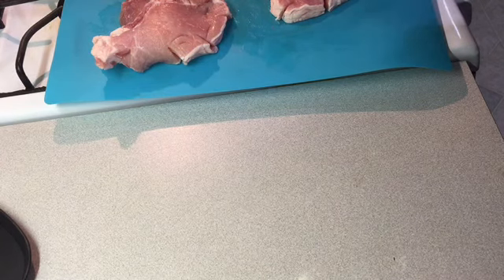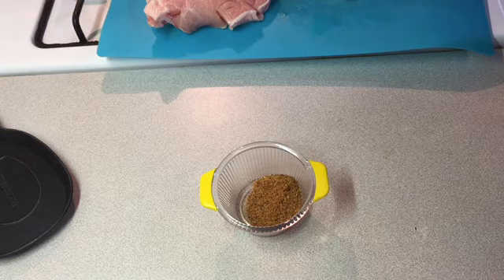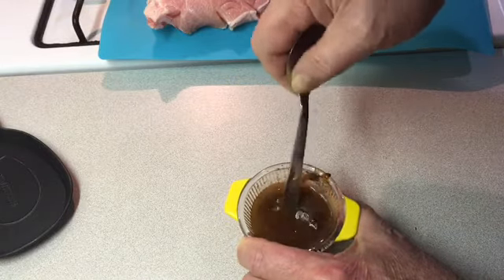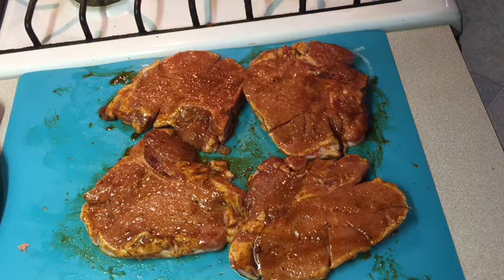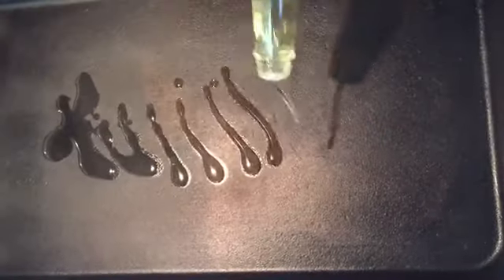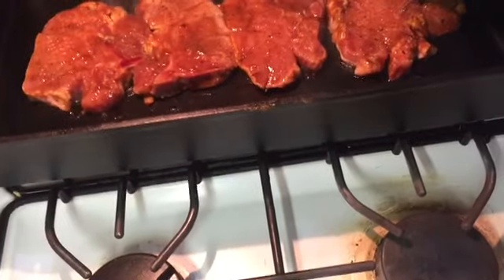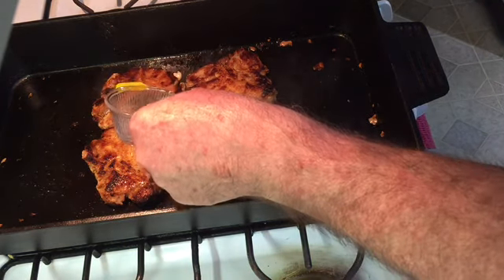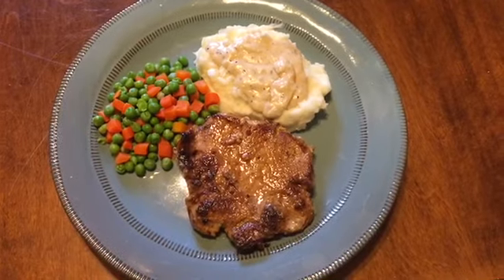Pan Seared Juicy Pork Chops